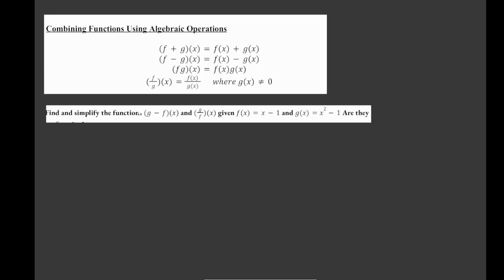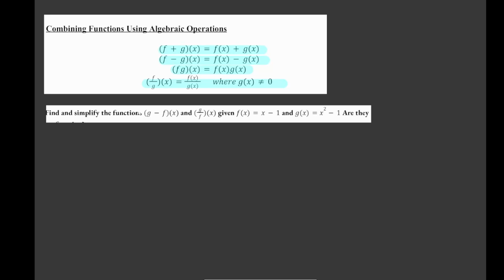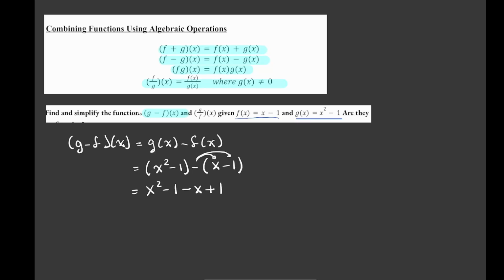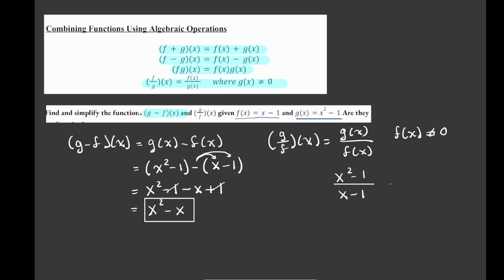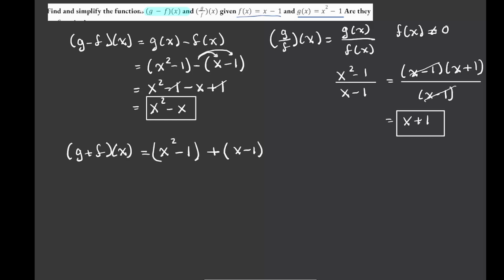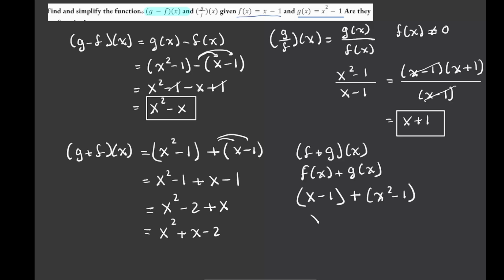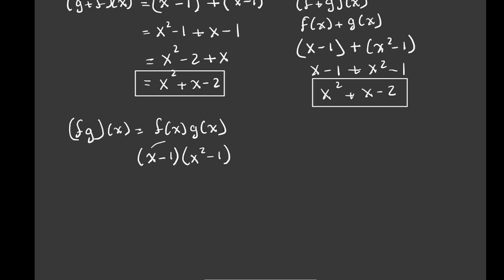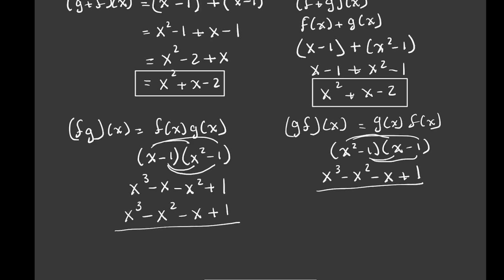Combining Functions Using Algebraic Operations | My Math Professors Help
This video tutorial provides examples on how to combine functions using algebraic operations..